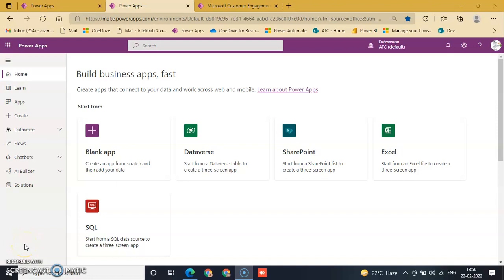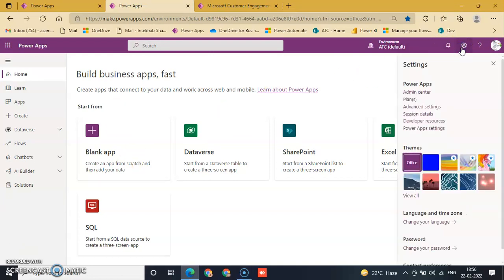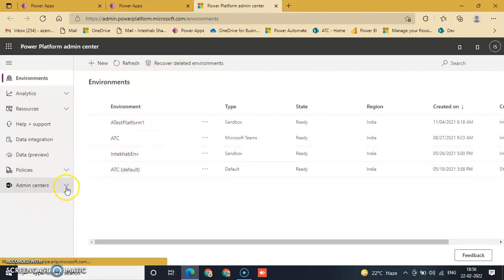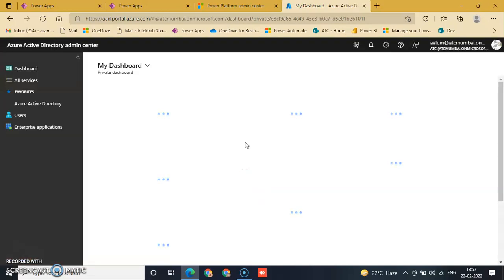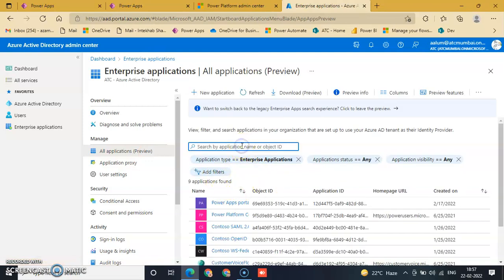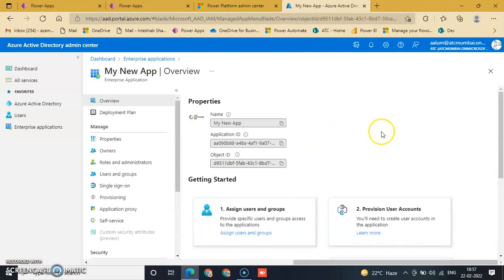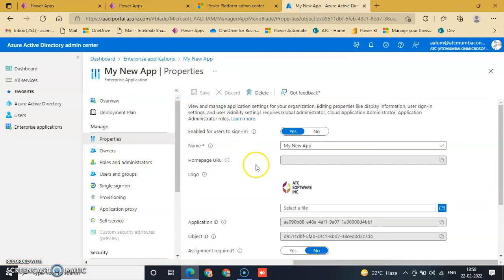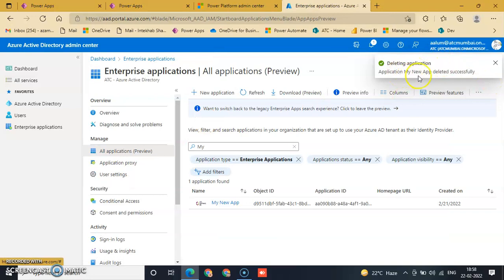Lesson373-Delete Enterprise Application Azure AD-Create And Delete User AD-Power Apps 1000 Videos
Description-Power Apps Portal-Delet Enterprise Application Azure Active Directory-373/1000 Power Apps Videos